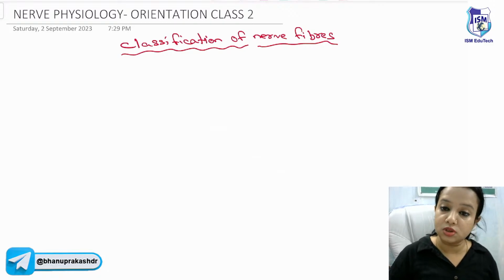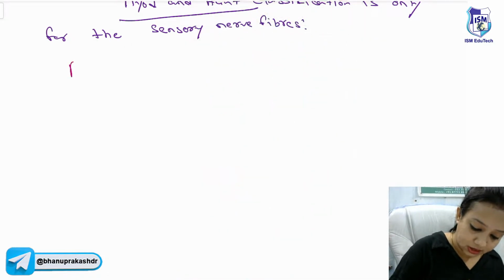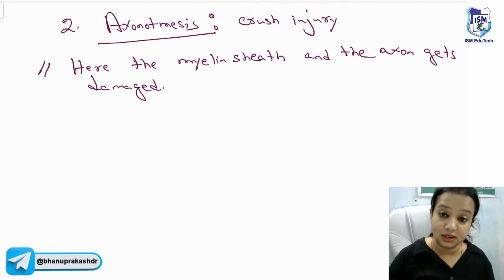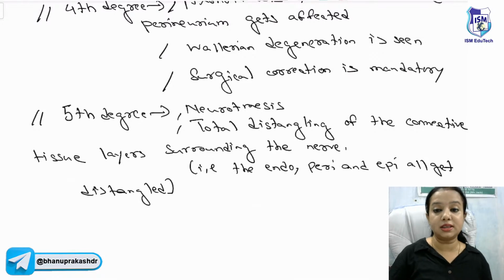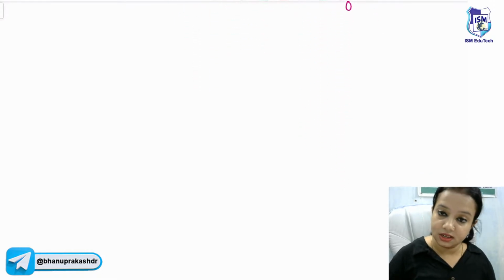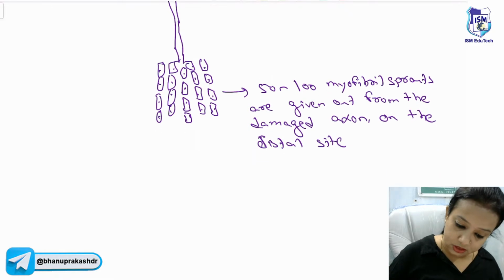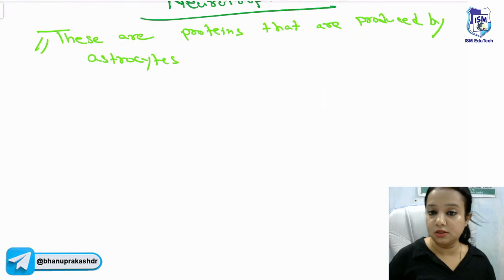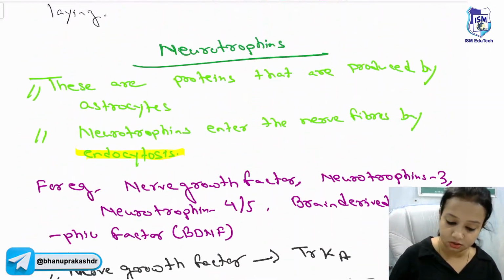Nerve Physiology: Classification of nerve fibers, Degeneration and regeneration of nerve fibers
👩‍⚕️👨‍⚕️ Hey future medical professionals! If you're an MBBS student preparing for your board exams, you've landed on the ultimate resource. Welcome to an illuminating episode on Nerve Physiology! 📘✨

👇 This Episode Offers 👇

Classification of Nerve Fibres: Decode the unique characteristics that differentiate nerve fibre types! 🏷️
Degeneration Explained: What happens when nerve fibres get damaged? 🚨
Regeneration Demystified: Hope is not lost! Learn how nerve fibres repair themselves. 🌱

✔️ Dive deep into the concepts with expert analysis. 🎤
✔️ Crystal-clear explanations and simplified content. 📚
✔️ Real-life applications and case studies. 👨‍⚕️
✔️ Ideal for acing your MBBS board exams! 🎓